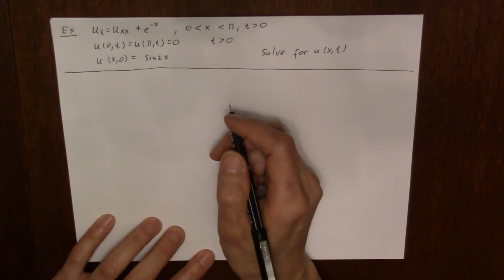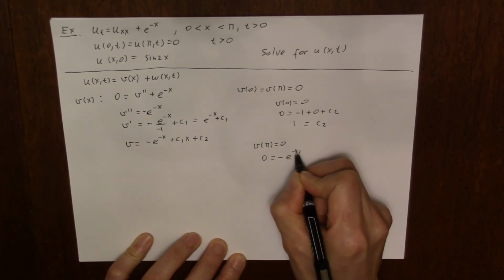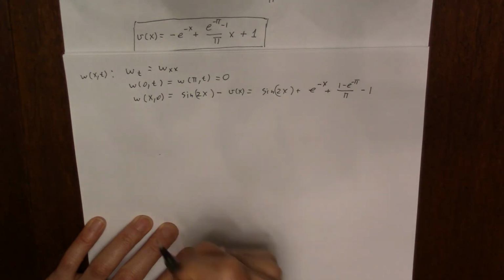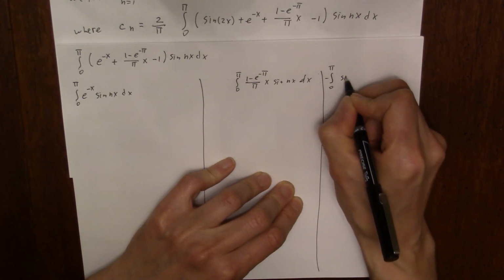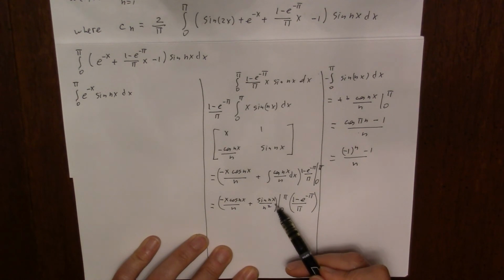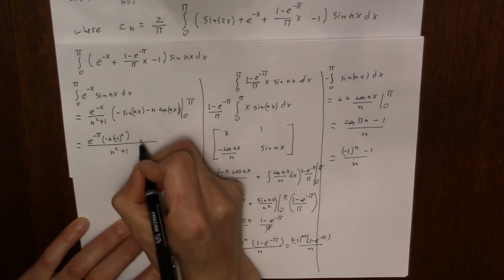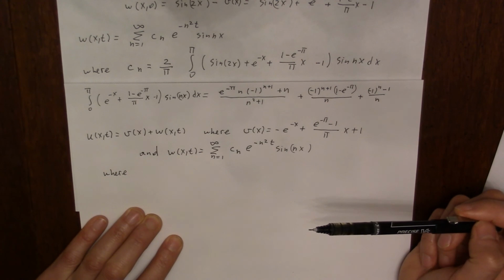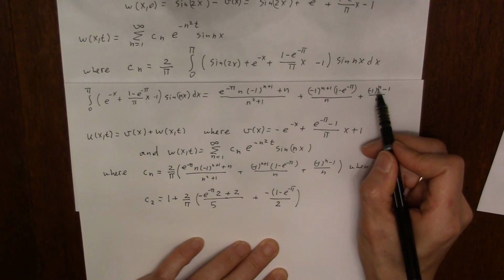Heat Problem 2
We solve a heat flow problem.